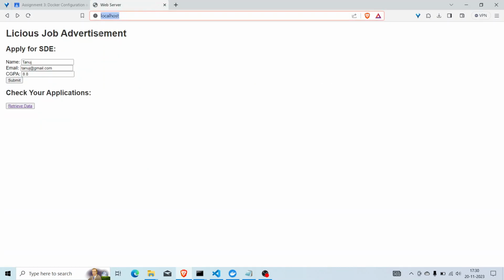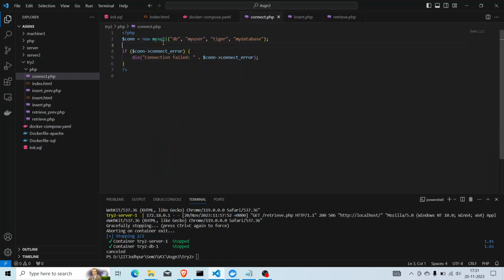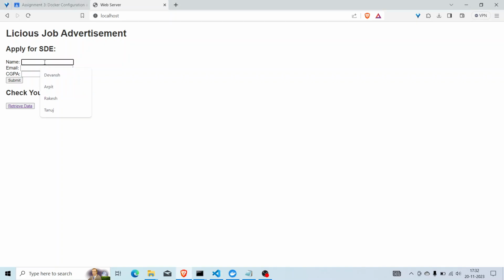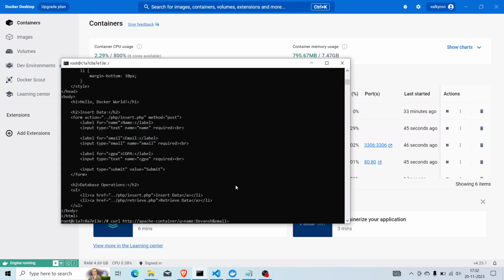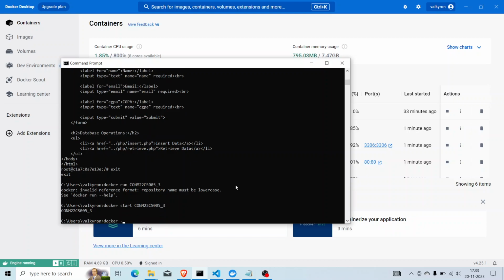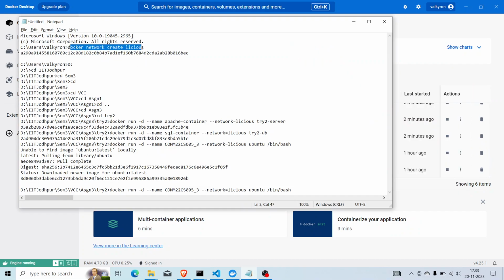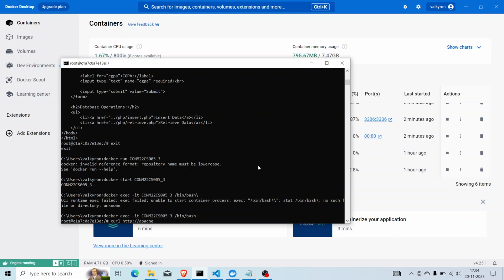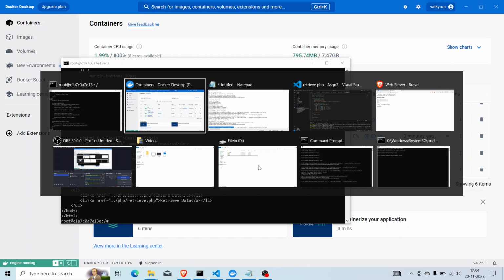CSL7510 VCC Assignment 3: Docker Networks & Containers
Creating 3 containers: apache-container, sql-container and CONM22CS005_3 (Ubuntu image)

- insert and retrieve data using php
- hosted using Apache Web Server
- SQL database used in Container 2.
- Job Advertisement Data added (name, email, cgpa) and retrieving working correctly.

- Can access the server from both host machine and Container 3 = CONM22CS005_3.
- No machine can access SQL container (i.e.,

"Connection refused")

- Stop the containers using
= Docker stop CONM22CS005_3 apache-container sql-container